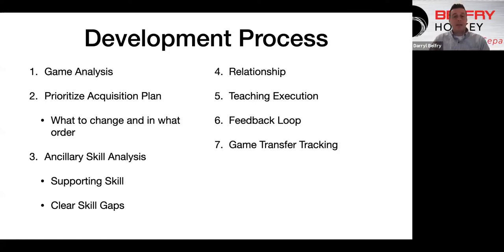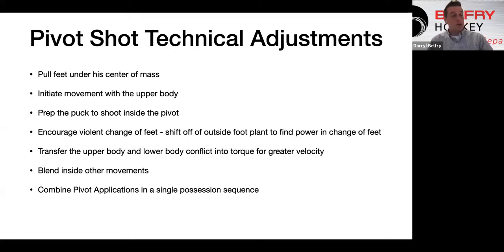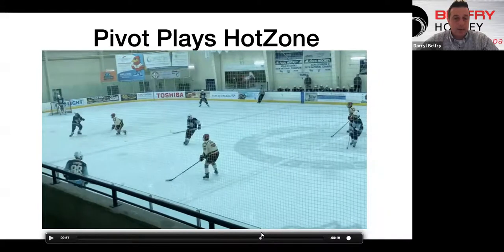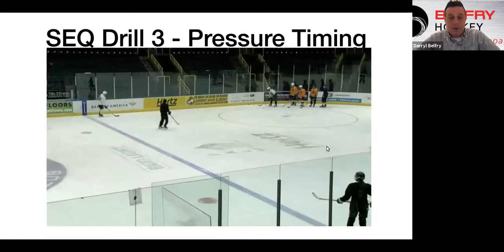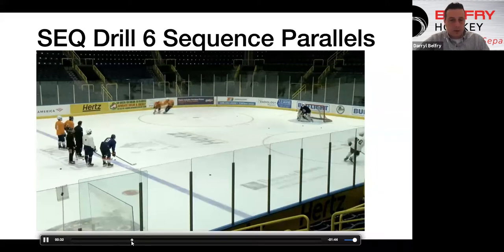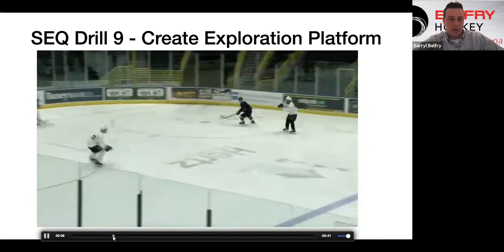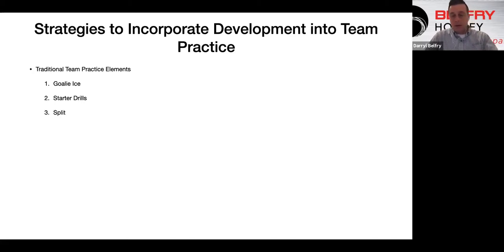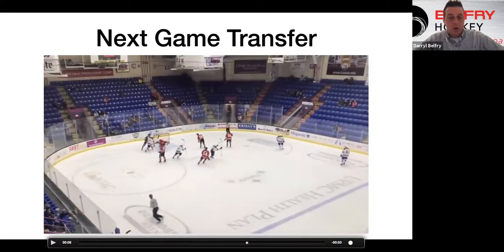Daryl Belfry - Transfer Training to Game